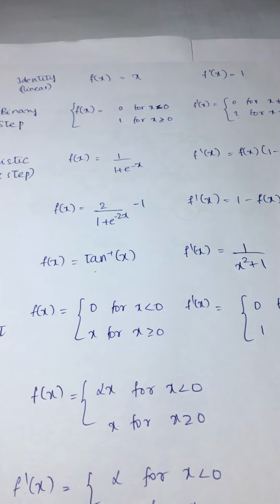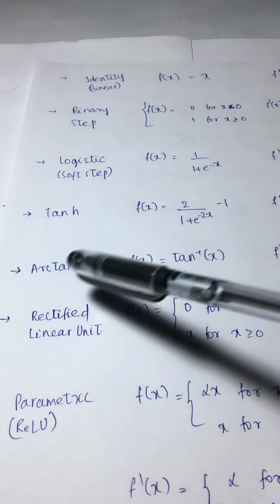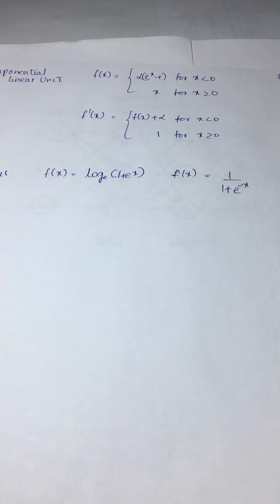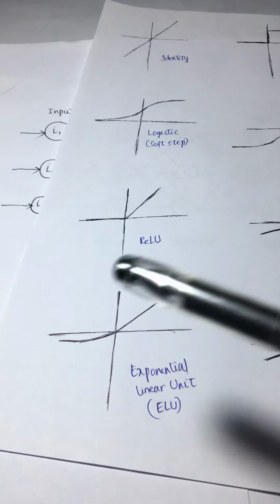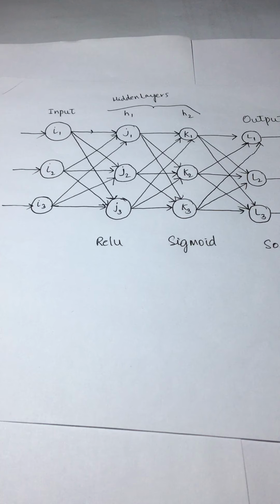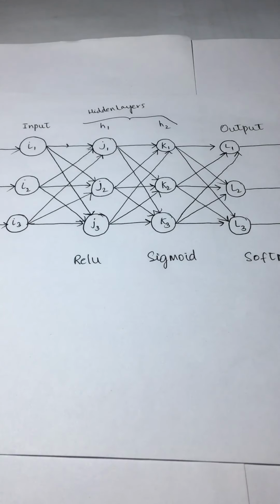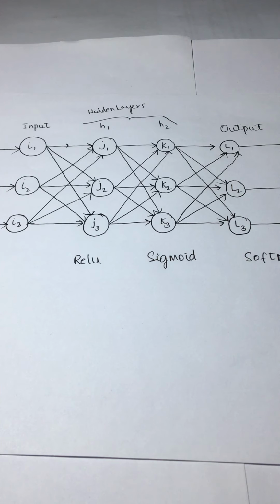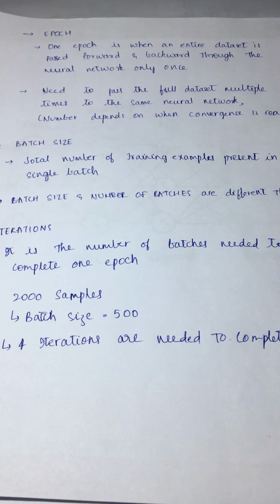Deep Learning Series - Neural Networks - Epochs, Batch Size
This is the fourth video in the Deep Learning Series